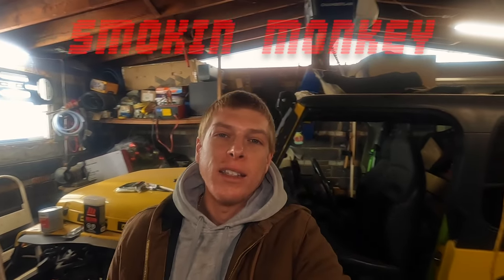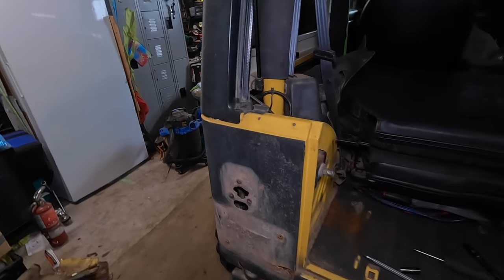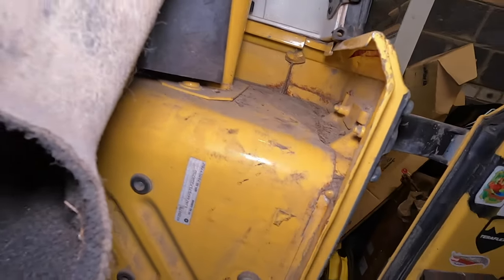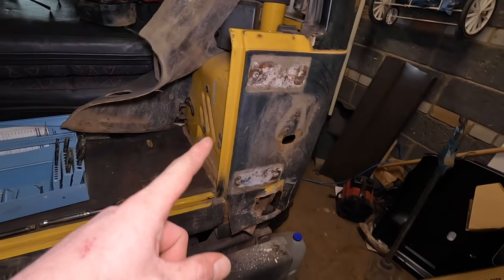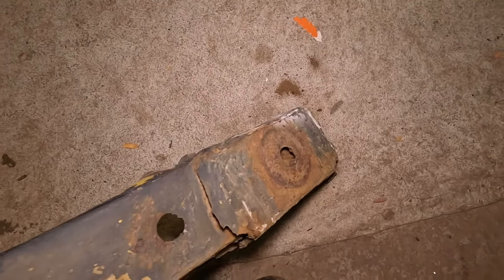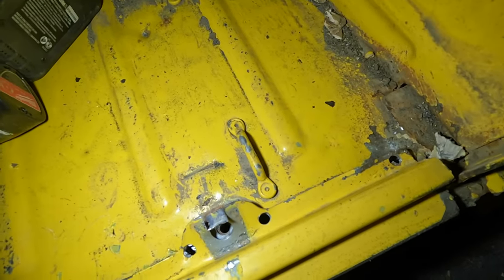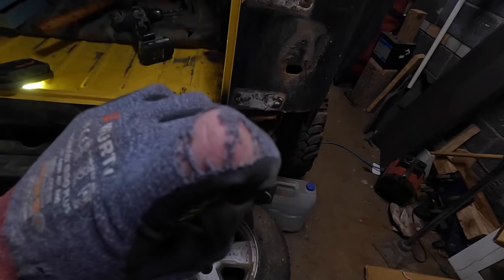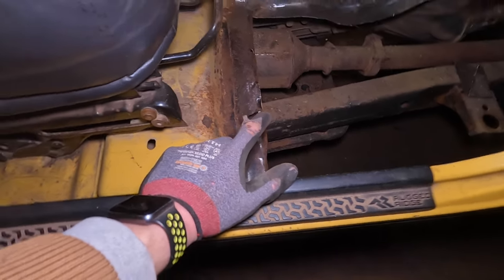Jeep TJ Rear Body Mount And Quarter Panel Replacement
The restoration project is going better than expected with an end in sight finally! Another week or two and we should be ready to take the Jeep out and test our repairs on the trail! Pray for my radiator.

Help out the channel and let me do crazier and riskier stuff in the videos because lets be honest fixing the Jeep is not cheap